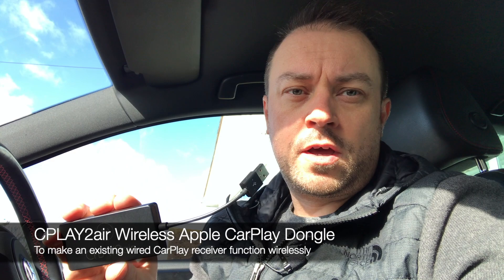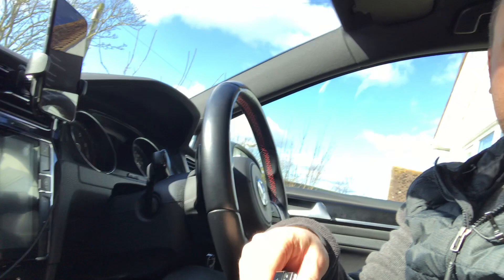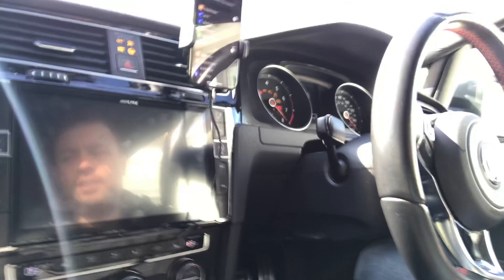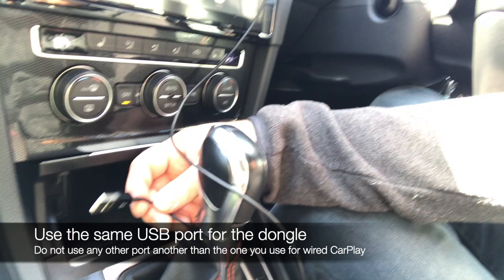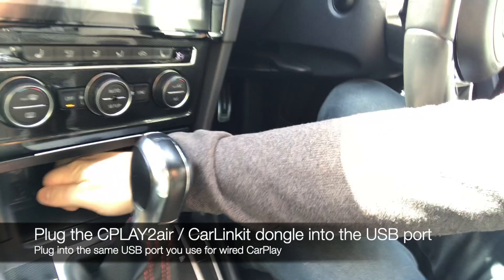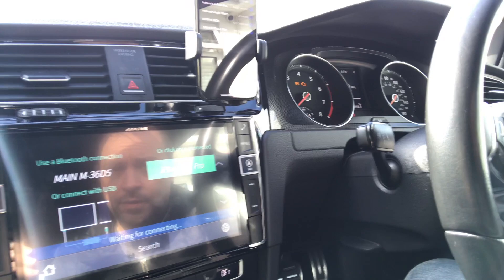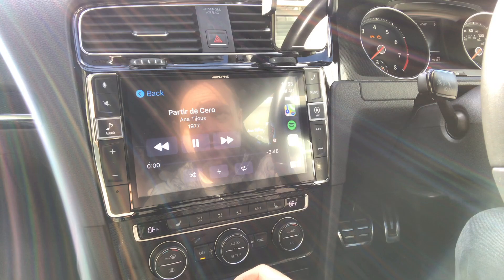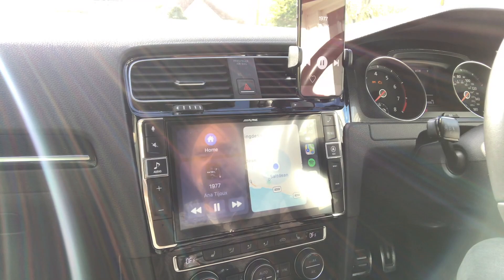How to install the CPLAY2air Wireless Apple CarPlay Dongle (CarPlay2Air)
Here is a guide on how to install the CPLAY2air wireless Apple CarPlay dongle in the car. Buy the CPLAY2air dongle directly with worldwide shipping

The CPlay2air wireless adapter for factory CarPlay dongle still had my iPhone known in its software, I could have removed it prior to this video to give a more accurate install procedure, but for first-time installers, or installers having problems, you will not see the second screen showing the iPhone. From the first screen, just press Search and then pair via Bluetooth as I show you and then both will pair with each other.

You can buy the same CarPlay2air dongle that you see my review in my VW Golf directly from them

TIMESTAMPS:

0:10 - Intro and overview of how CPLAY2air works
2:30 - Quick wired Apple CarPlay demo
3:26 - Disconnecting Lightning Cable from USB and iPhone
3:57 - Plug in the CPLAY2air dongle in the same USB port
4:25 - CPLAY2air main menu display, tap Search to find your iPhone
4:57 - Open Settings - Bluetooth and connect to dongle device ID name that's displayed on the screen
5:35 - Confirm iOS popup on the phone to Enable CarPlay
6:10 - Wi-Fi disconnects from any other Wi-Fi source and begins to stream wirelessly CarPlay to the dongle which displays on your receiver display
6:35 - Wireless CarPlay via CPLAY2air dongle demo
7:15 - Troubleshooting ideas to some issues

Read our full review of the CPLAY2air dongle over on CarPlayLife

iPhone 11 Pro
Viltorx LL116T LED Light
Dual Headed Mini Microphone

Apple Wireless Magic Keyboard
Apple Magic Mouse 2
Anker PowerWave 7.5 Stand